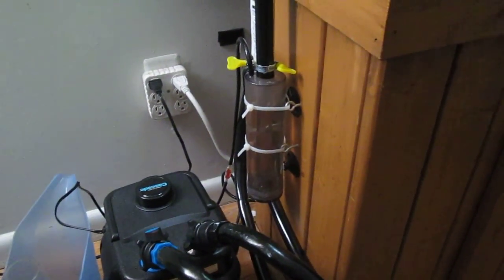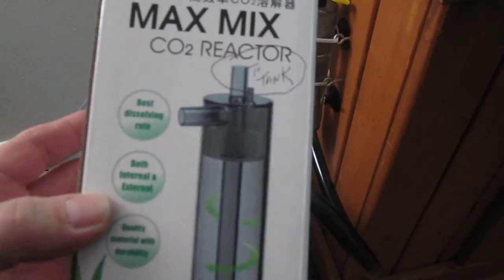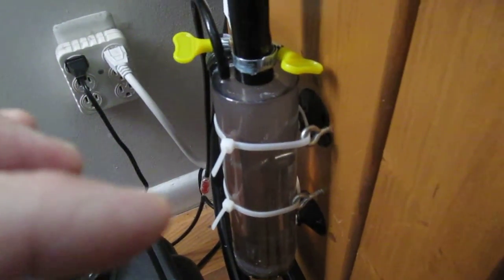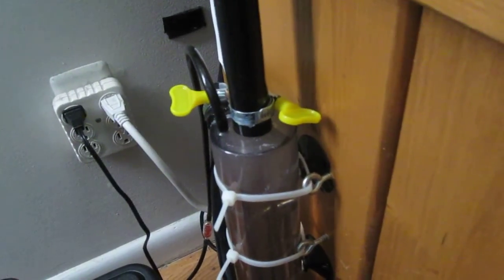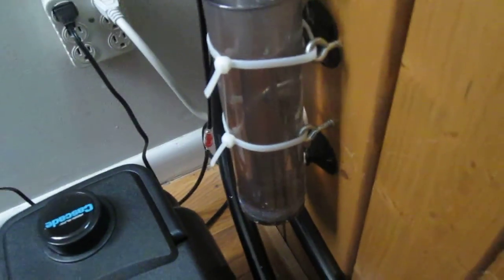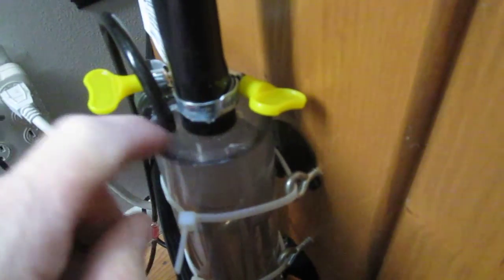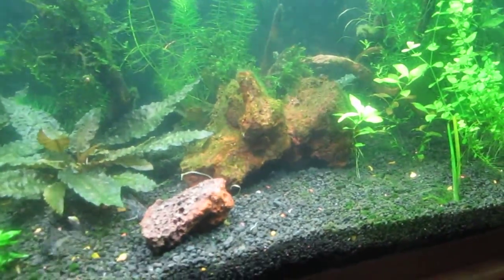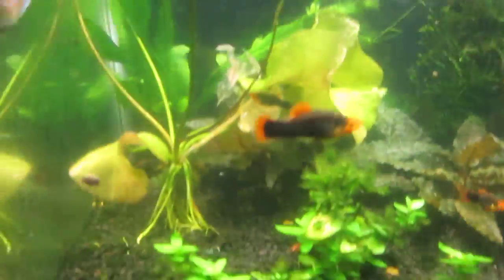Max Mix CO2 reactor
Works great, but needs a little care.